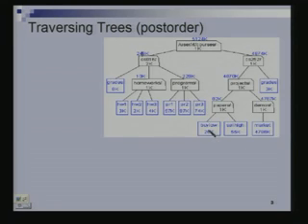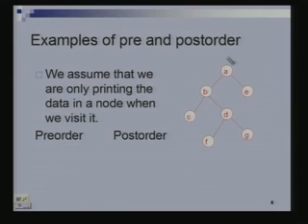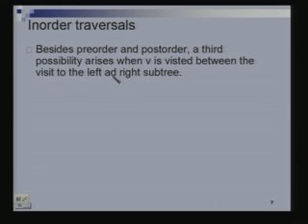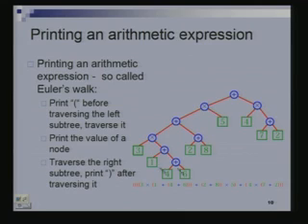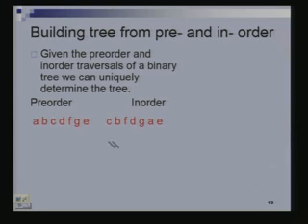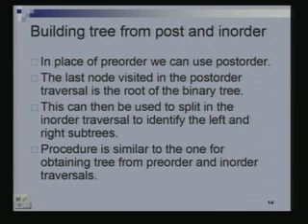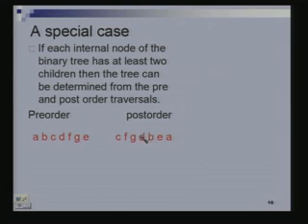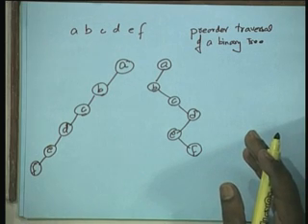Lecture - 7 Tree Walks / Traversals